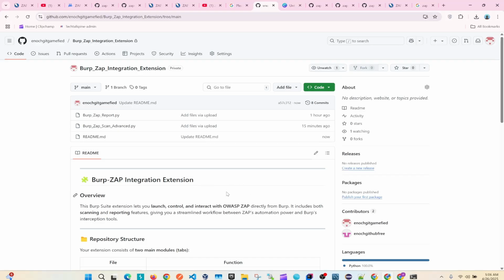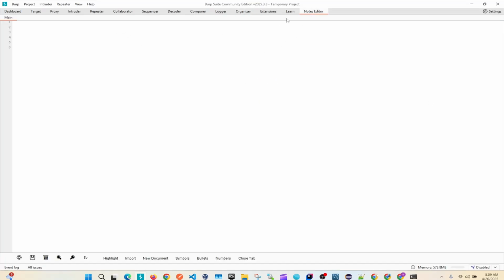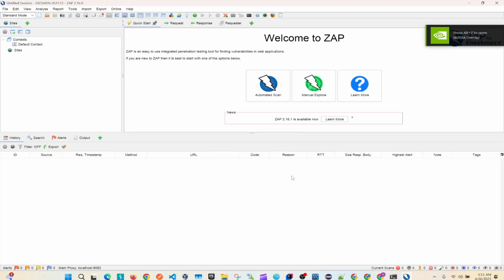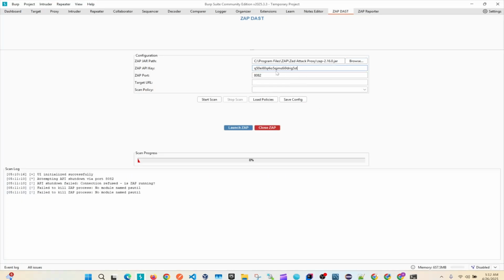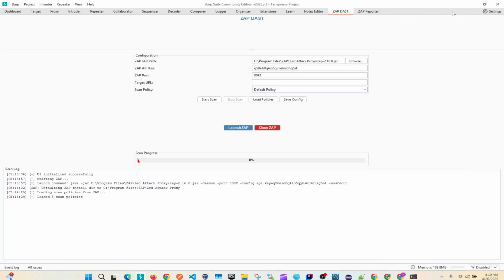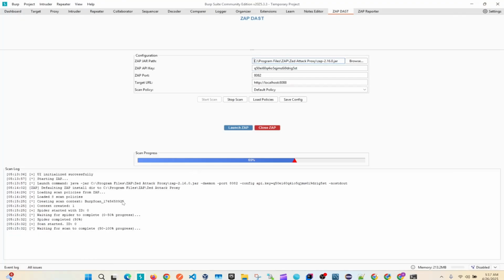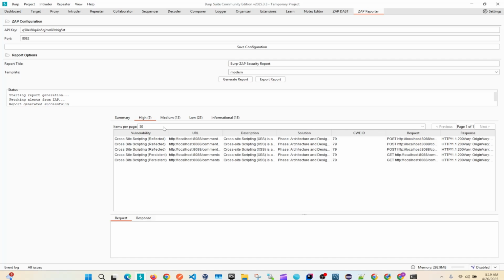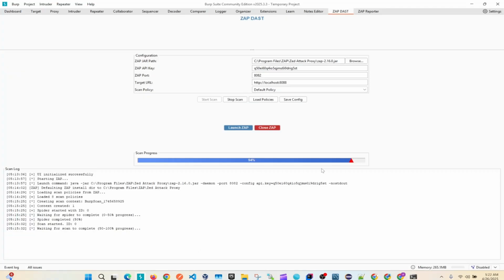Burp Extension that integrates ZAP scanning and Reporting Source Code Released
This **Burp Suite extension** bridges the gap between Burp and ZAP, letting you:
✔ **Run ZAP Scans** without leaving Burp's interface
✔ **Generate Professional Reports** with one click
✔ **Unlock ZAP's DAST capabilities** alongside Burp's manual testing

## **🔍 Detailed Breakdown**

### **1️⃣ ZAP DAST Scanner (Burp Extension)**
**The FIRST Burp plugin that lets you control ZAP scans natively!**
✅ **One-Click ZAP Launcher** - No manual API setup needed
✅ **Visual Progress Tracking** - Custom needle-style progress bar
✅ **Smart Context Handling** - Automatic URL scope management

*(Ideal for: Bug bounty hunters, pentesters, DevSecOps teams)*

### **2️⃣ ZAP Report Generator (Burp Extension)**
**Burp's missing reporting feature - now powered by ZAP!**
✅ **Export as PDF/HTML/XML** - Board-ready reports in 1 click
✅ **Interactive Findings Browser** - Filter by severity/CWE
✅ **Request/Response Viewer** - See exploitation details

🔧 Under the Hood:

Pulls data from ZAP’s /alerts API.

Paginated results for large datasets.

Color-coded severity indicators for quick analysis.

*(Perfect for: Consultants, auditors, compliance reporting)*

## **🚨 Key Differentiators**
✪ **NOT just API integration** - True Burp-native experience
✪ **NO proxy chaining required** - Cleaner than traditional setups
✪ **ZAP's engine + Burp's UI** = Best of both worlds

## **📢 Coming Soon**
🔓 **Open-source release** (GitHub) - Customize to your needs!
📦 **Python source code extension** - Install and go

1. **Title** clearly states it's a **Burp extension** (not just integration)
2. **Highlights unique value** (native UI, no proxy chaining)
3. **Targets both technical** (pentesters) and **process-oriented** (auditors) users
4. **SEO tags** cover all search variations while avoiding spam

**Pro Tip:** The phrase "Burp Suite Extension" in title/description helps with **exact match searches** from security pros looking for such tools!